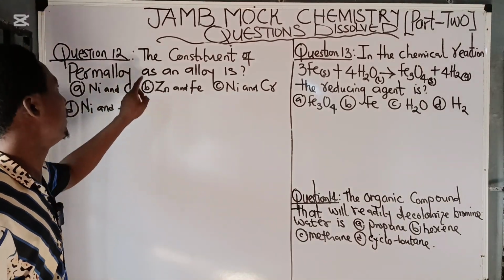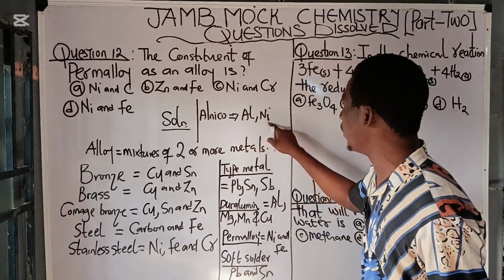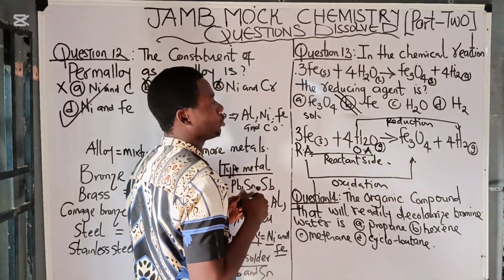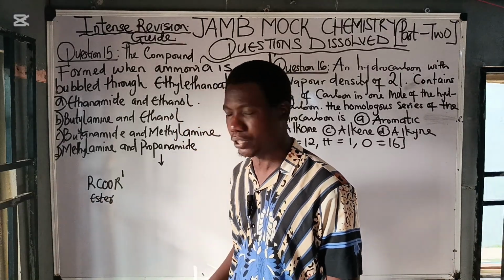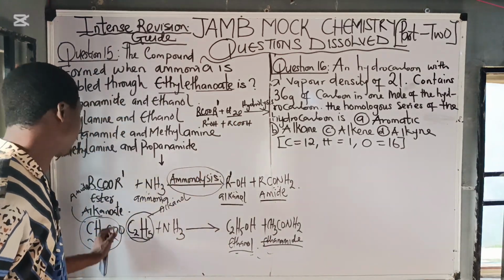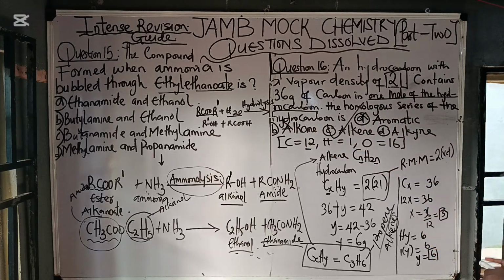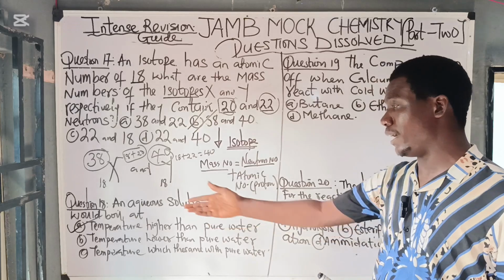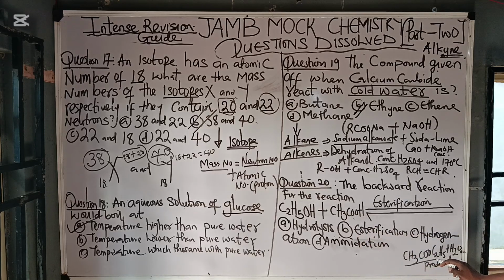2025,JAMB MOCK leaked chemistry questions( part-two.) and intense note for revision